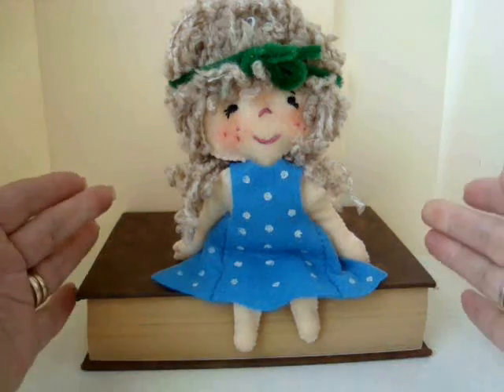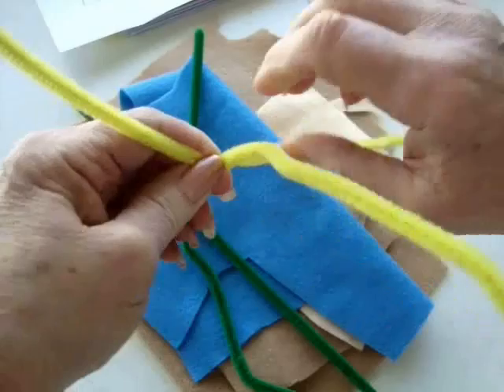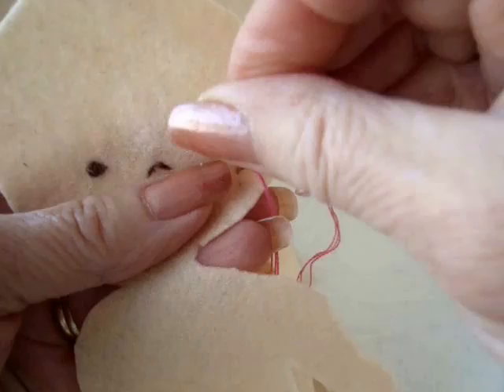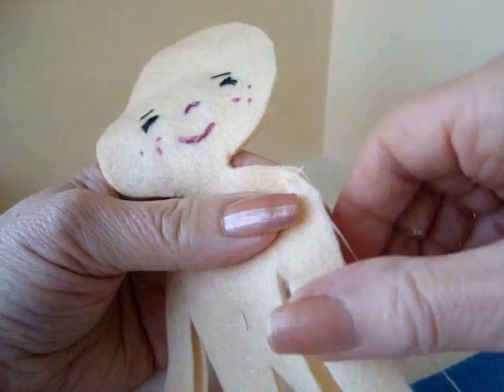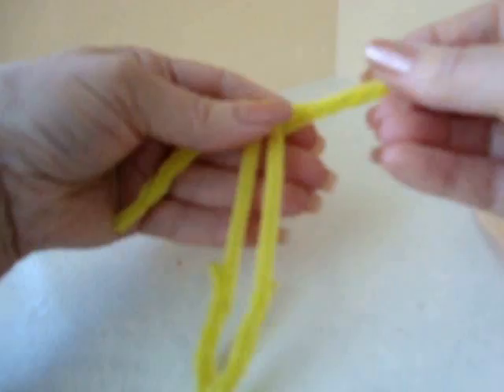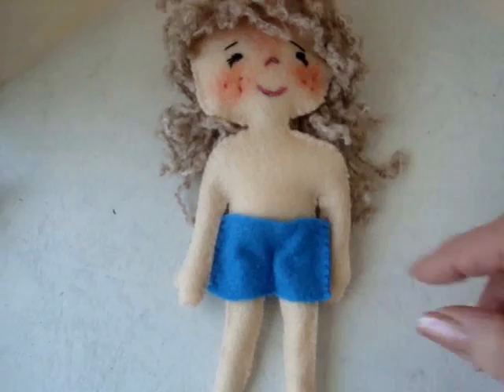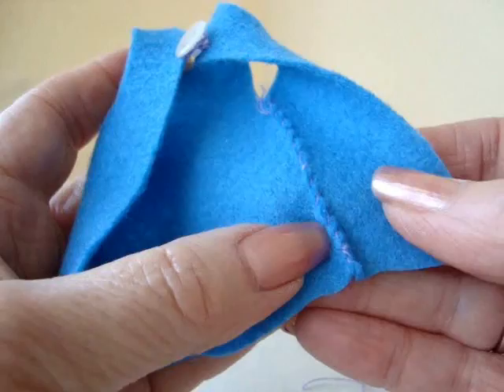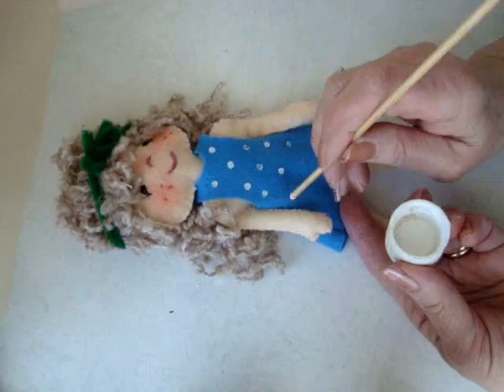LITTLE FELT DOLL, how to diy, hand sewing pattern, free download pattern, sewing for beginners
LITTLE FELT DOLL, how to diy, hand sewing pattern, pattern pieces provided.  Cute little doll to make with a bit of felt, and some easy sewing with a needle and thread!